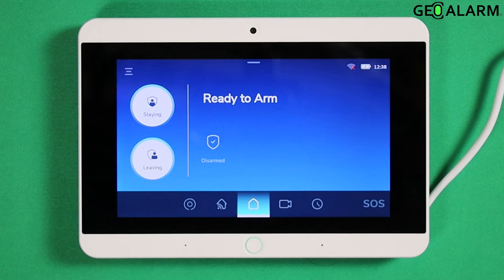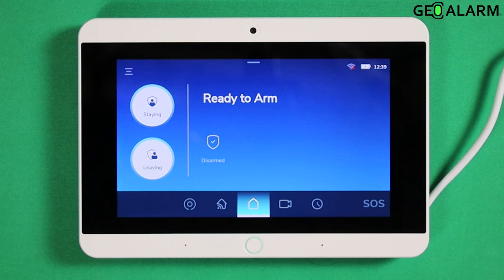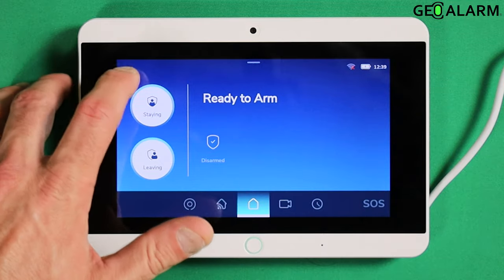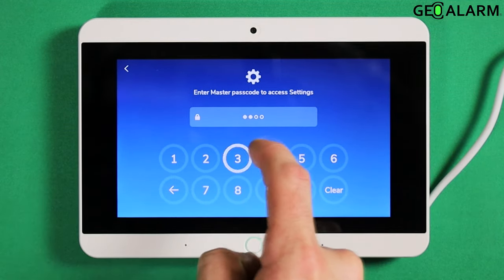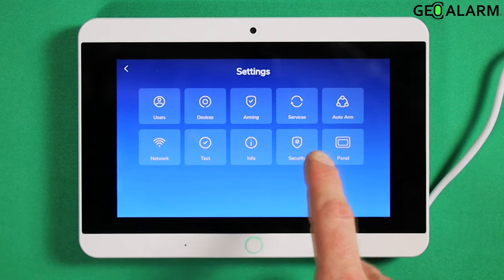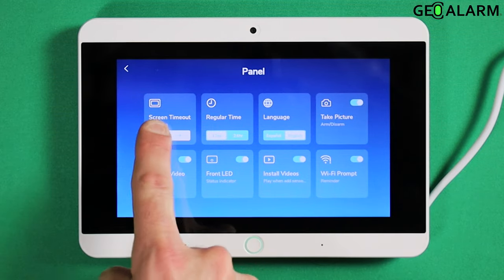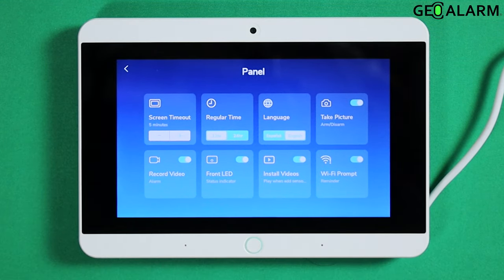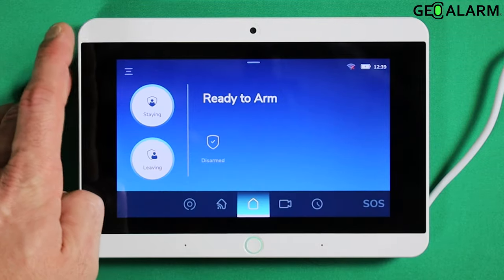GeoAlarm Control Panel: GeoCP Adjusting the Touchscreen Timeout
Welcome to a tutorial that puts you in control of your GeoCP Control Panel's display behavior. In this video guide, we will show you how to adjust the touchscreen timeout settings, allowing you to strike the perfect balance between security and energy efficiency.

With the ability to customize the screen timeout, you can optimize the display's active duration, ensuring your GeoCP Control Panel conserves power when not in use, without compromising accessibility. Join us as we navigate through this simple customization, empowering you to create an environment of eco-conscious security.

Discover the power of efficient control as we explore the process of adjusting the screen timeout on the GeoCP Control Panel. Let's embark on this journey to elevate your security experience, making your GeoCP Control Panel a beacon of intelligence and sustainability. Trust in GeoCP to empower you with efficient security, safeguarding what matters most with smart resource management.

for all of your Monitoring, Security Systems, Parts, Video Devices, Manuals, Videos, & More!